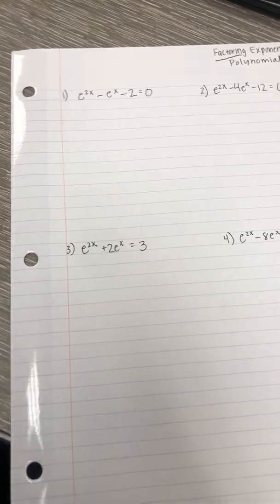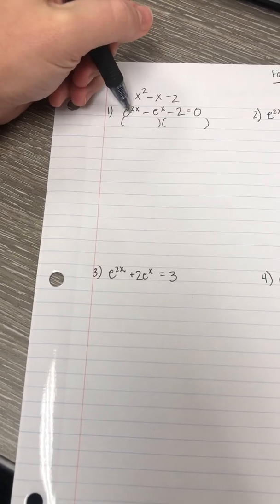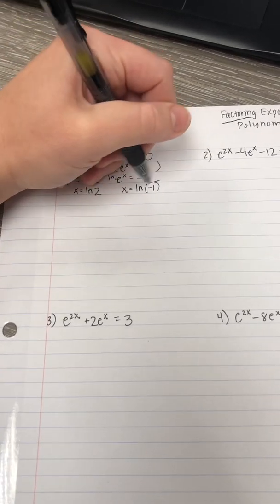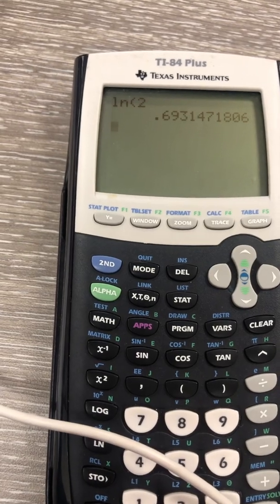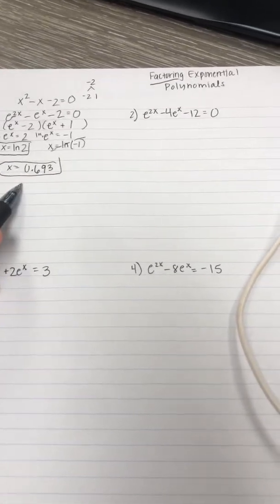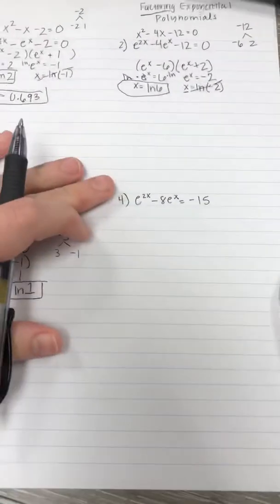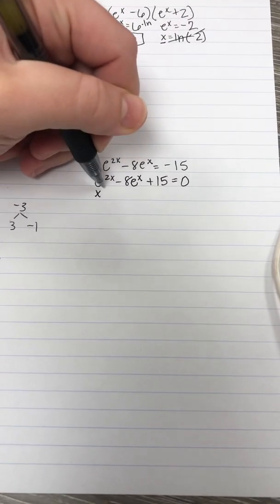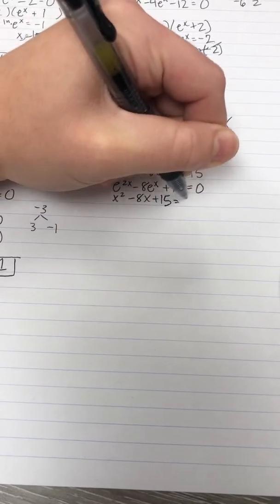Unit 4 Factoring Polynomial Exponents